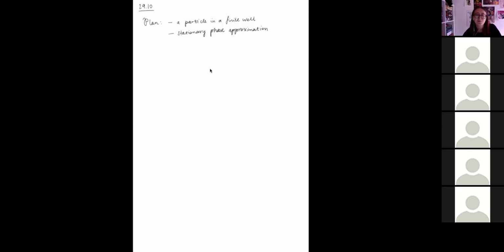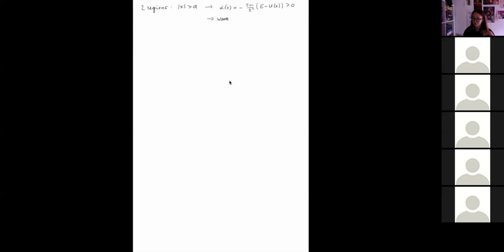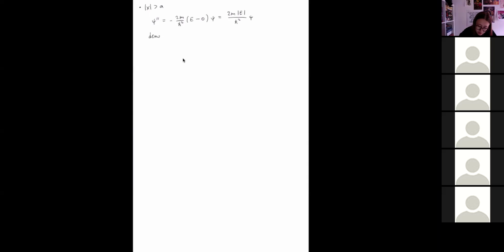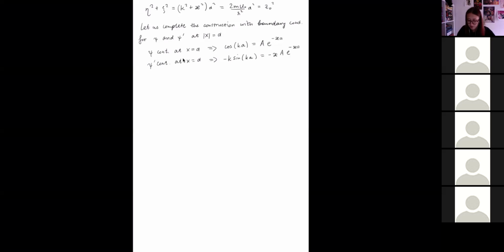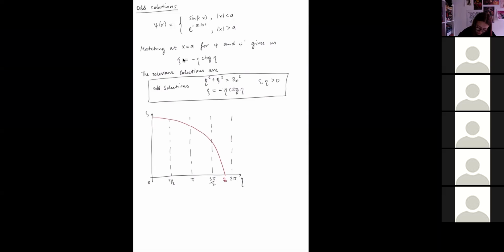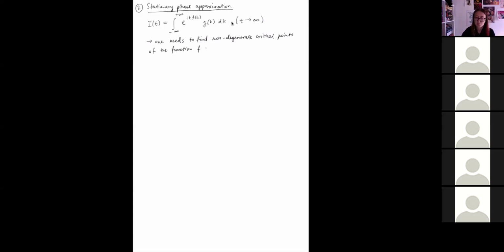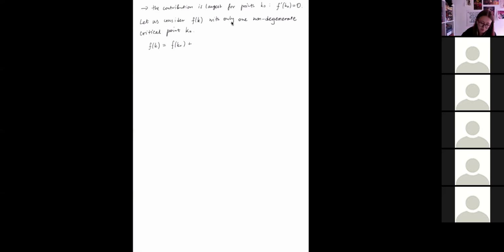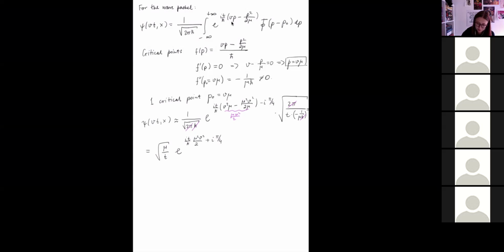Quantum Physics for Non-Physicists - Exercise Class 7, 2020-10-29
Exercise Class 7, 29th of October 2020, by Nuriya Nurgalieva

Contents:
 - A particle in a finite well
 - Stationary phase approximation